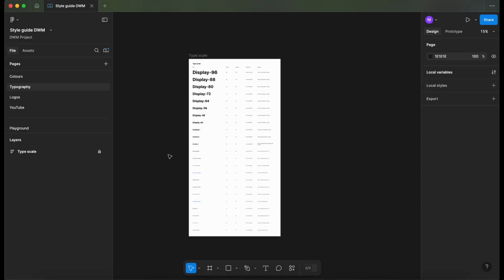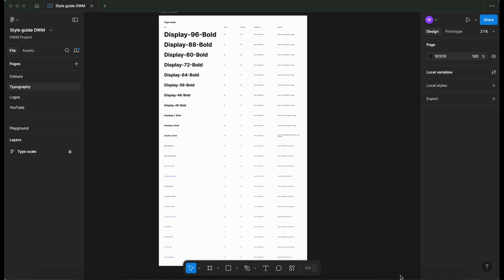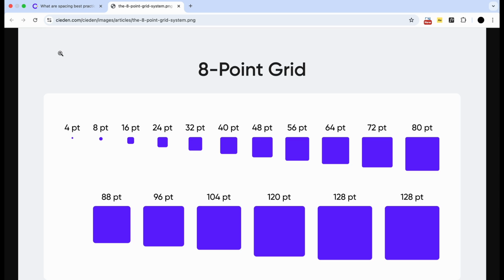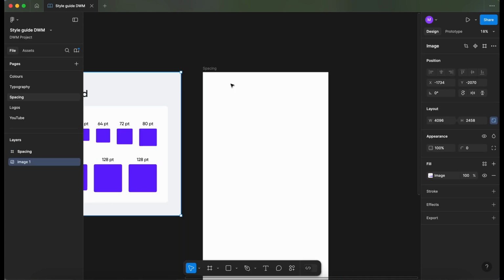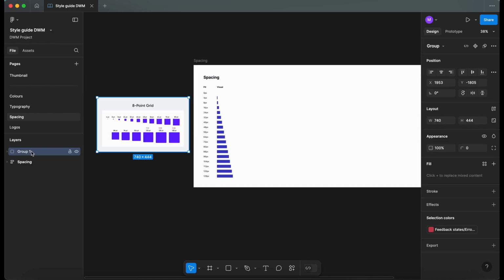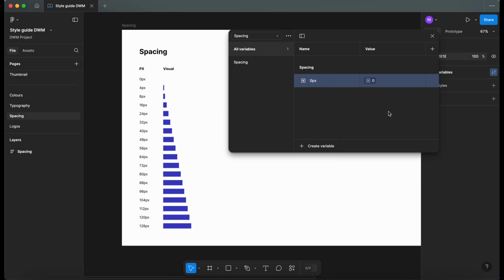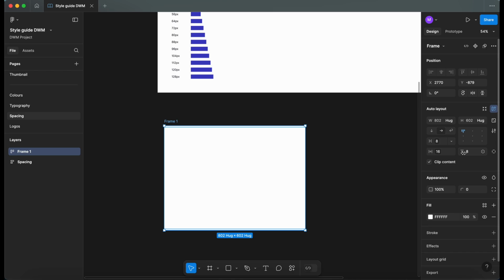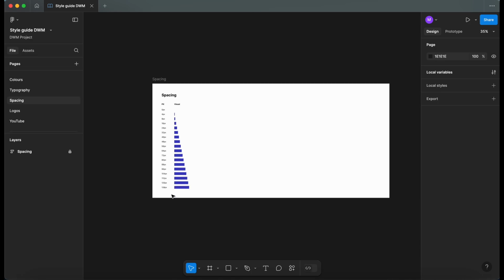Design from Scratch Ep. 18: Defining Spacing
Video Chapters:
0:00 Intro
0:12 Quick update to typography styles
1:14 Updated typography scale
1:44 Introduction to the 8pt grid system
2:43 Creating a spacing page in Figma
3:23 Recreating the 8pt grid in Figma – sped-up section
4:28 Reviewing the spacing scale we’ve created
5:06 Setting up spacing variables in Figma
6:17 Reviewing spacing variables
7:16 Why consistent spacing is important
7:39 Publishing our changes
8:08 Next steps – what’s coming up in future videos
8:27 Outro